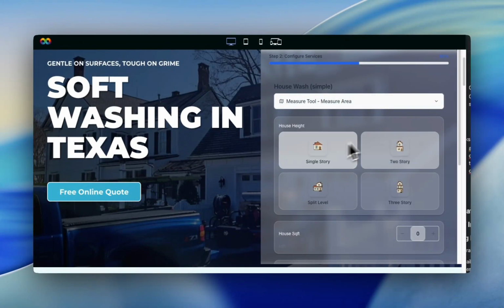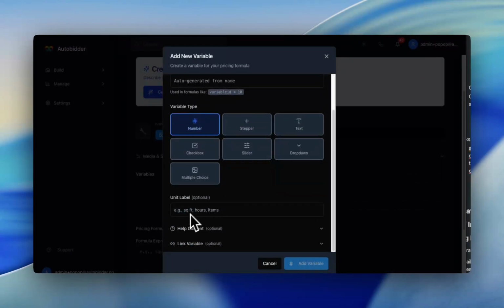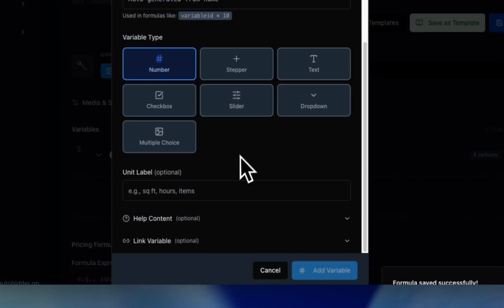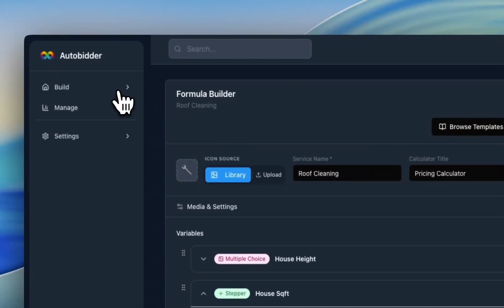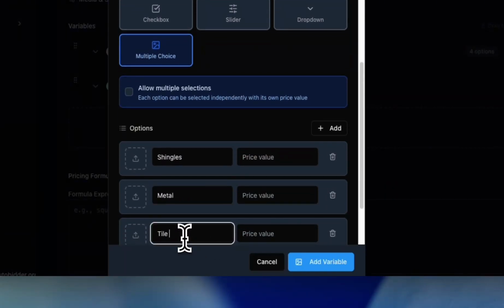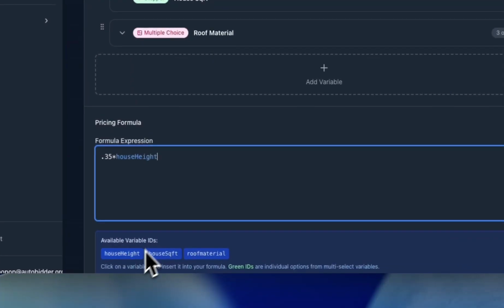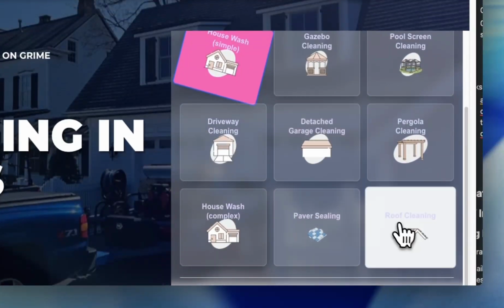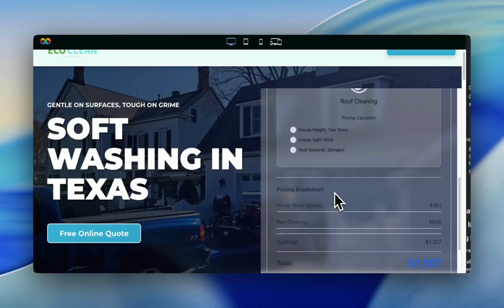Connected questions tutorial